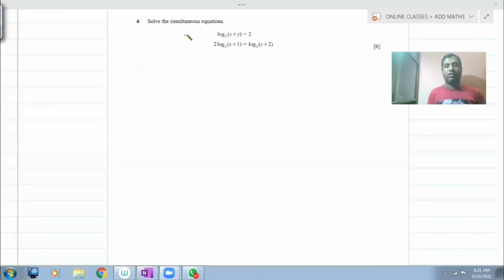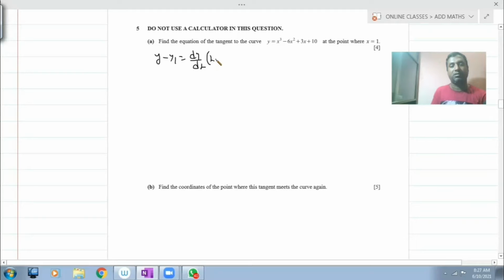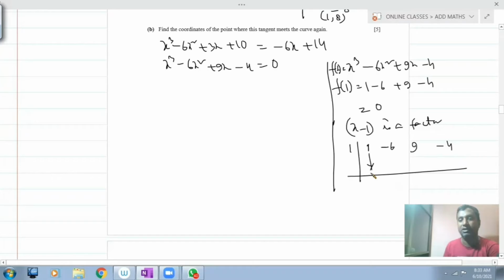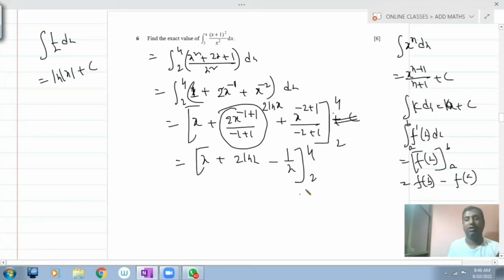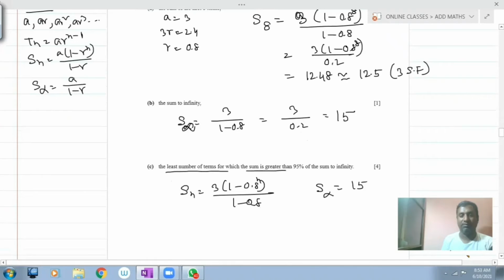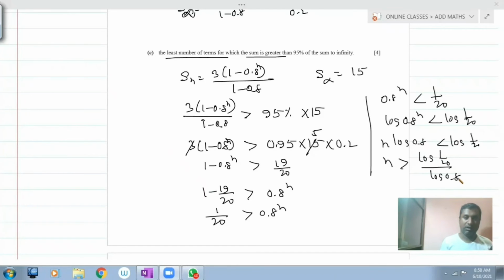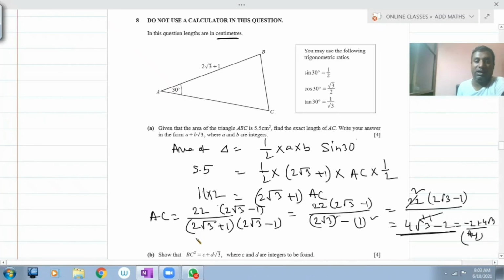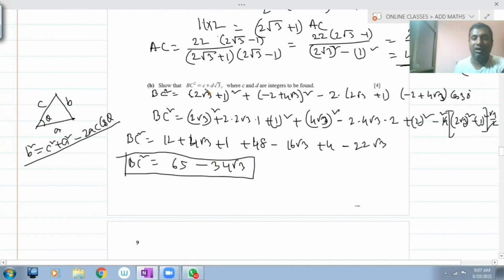Additional Maths October November 2020 Variant 22